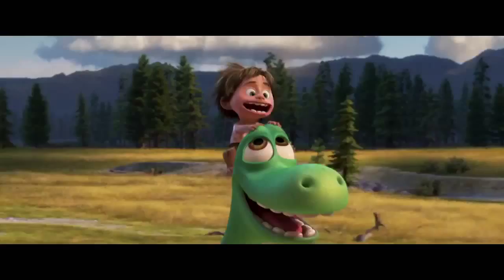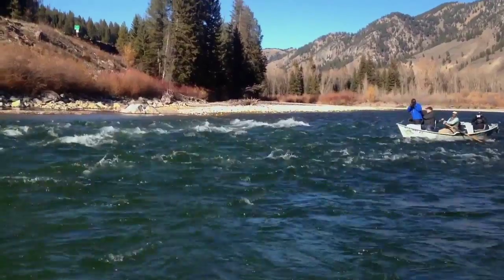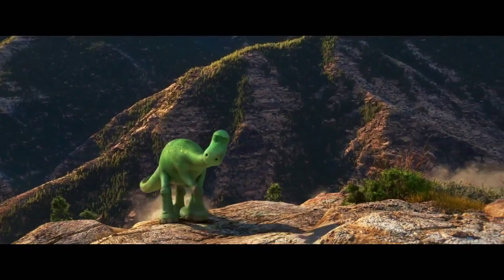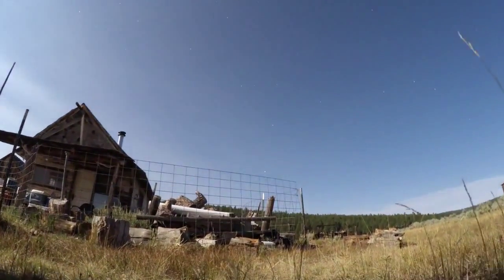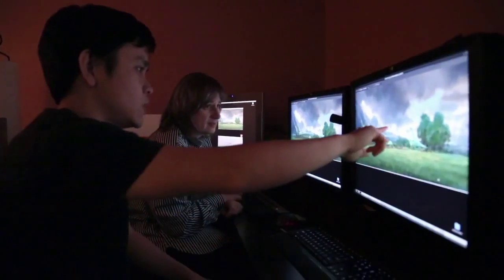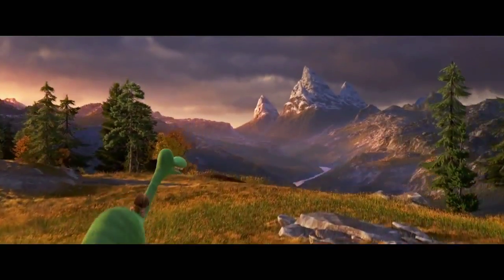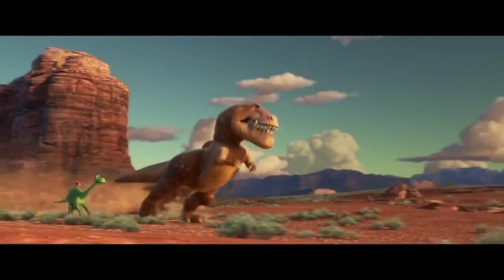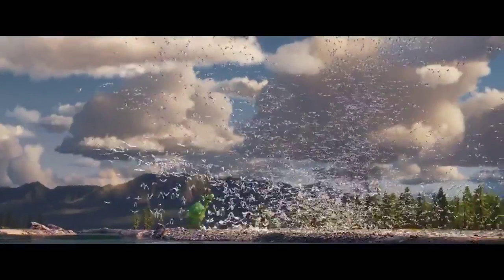THE GOOD DINOSAUR Behind the Scenes - Creating the Environment (2015) HD